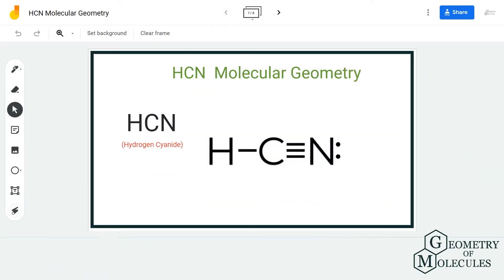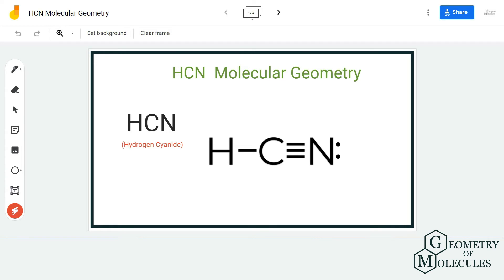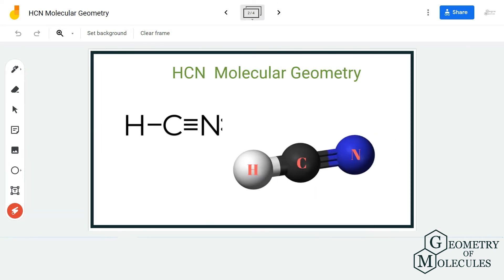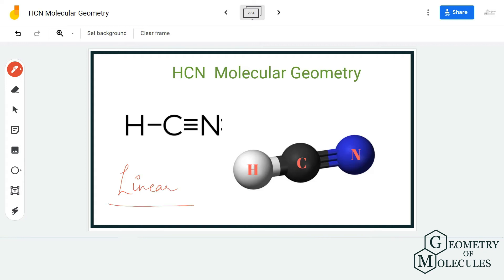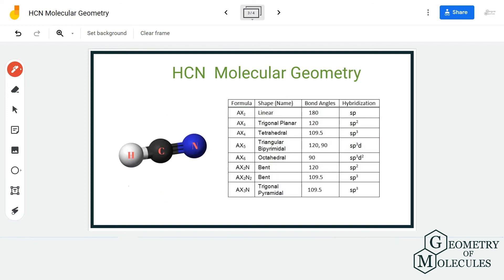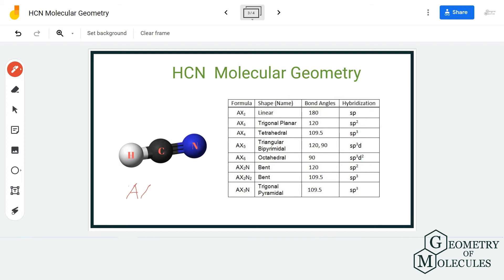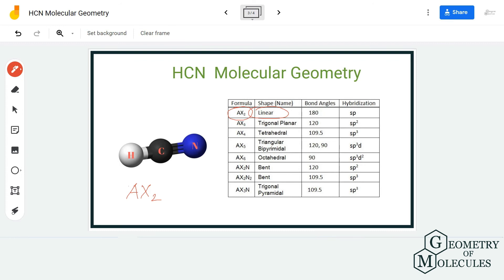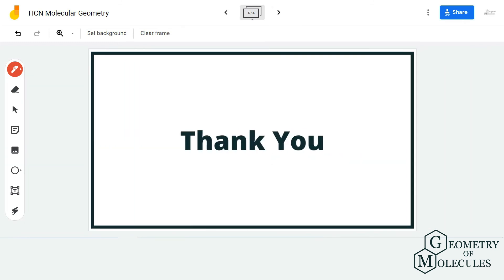HCN Molecular Geometry,Bond Angles & Electron Geometry(Hydrogen Cyanide)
Hello Guys!

Do you want to find out the molecular geometry of Hydrogen Cyanide molecule? If yes than this video will be helpful to you! Here we use Lewis Structure, Shape and AXN notation method to find out the molecular geometry of HCN molecule